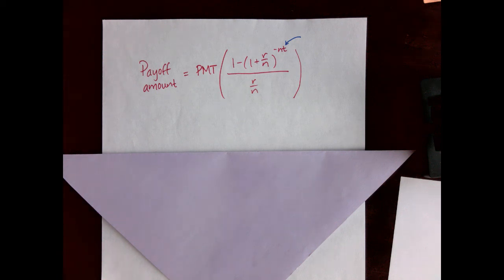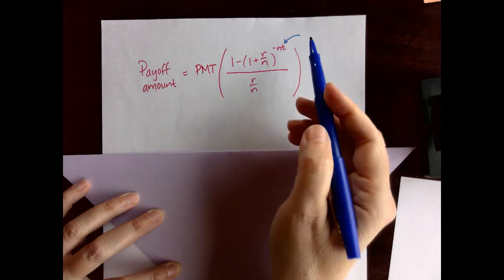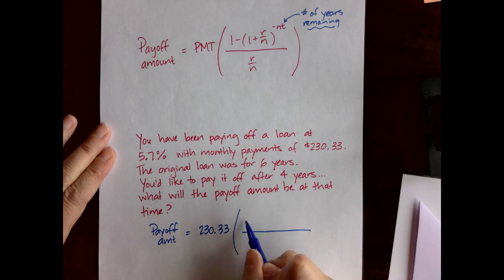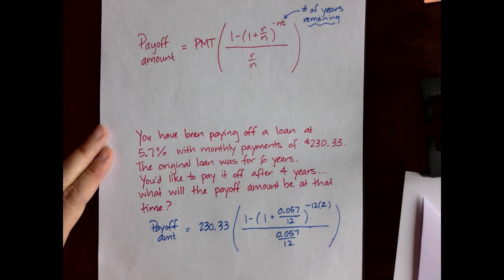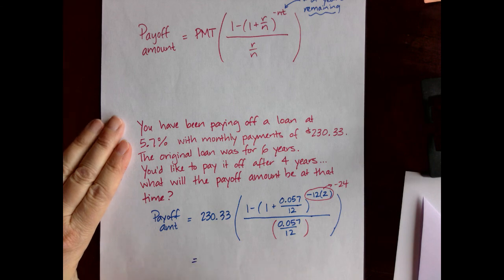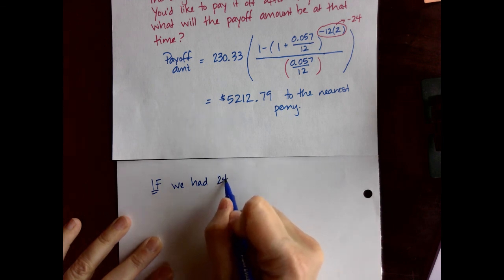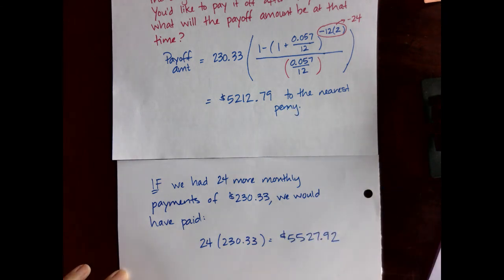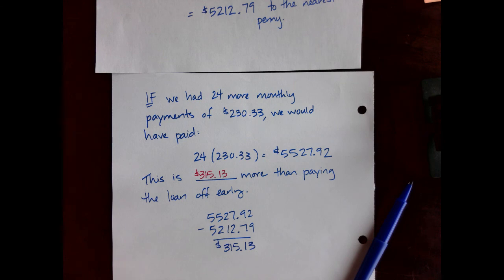Paying off a loan early.